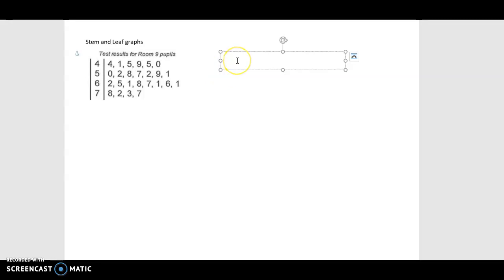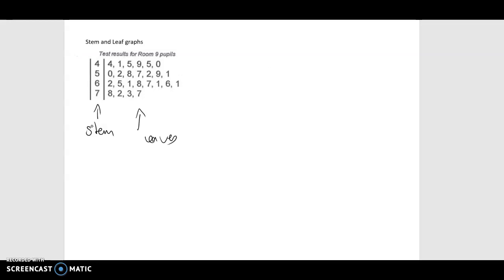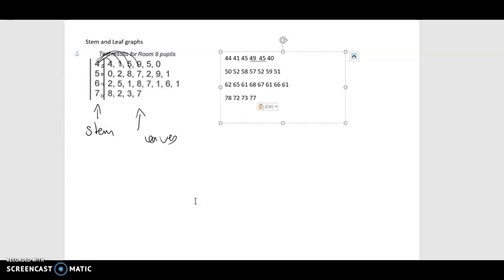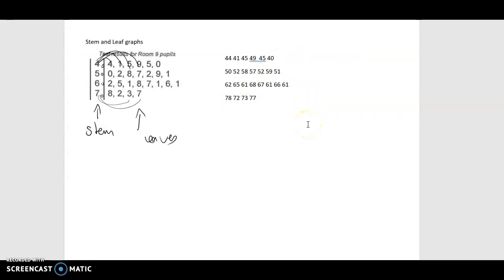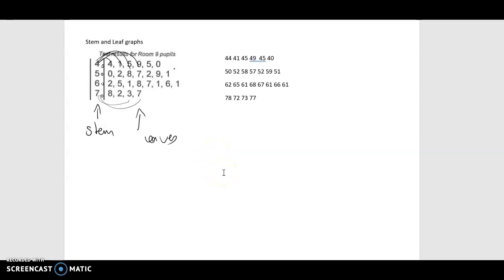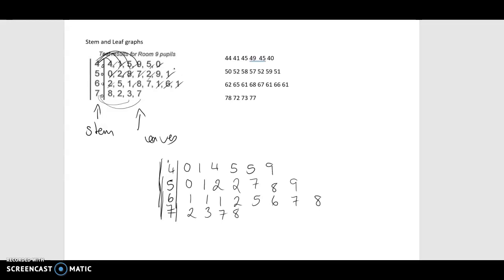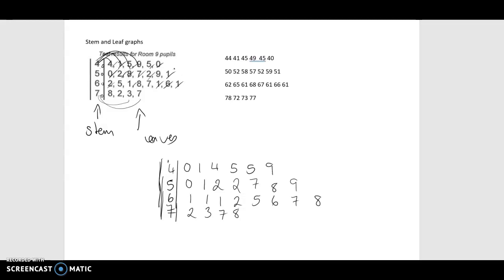Stem and Leaf yr 8 #6